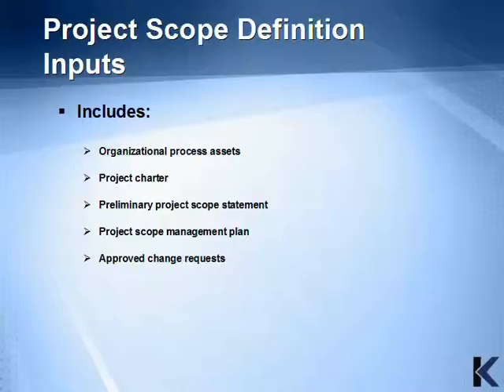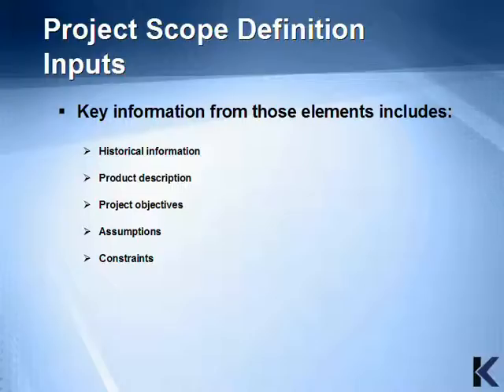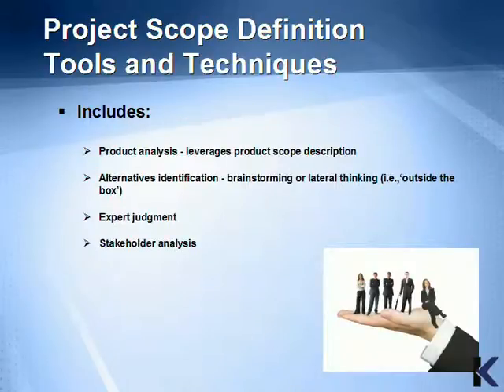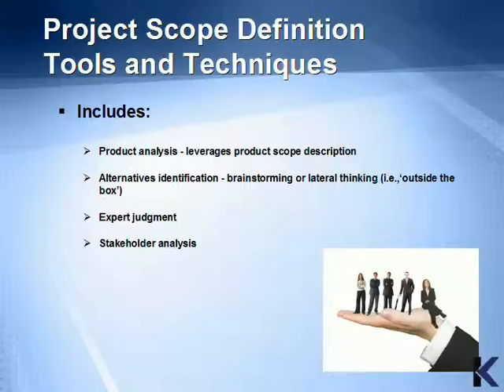PMP 3 08